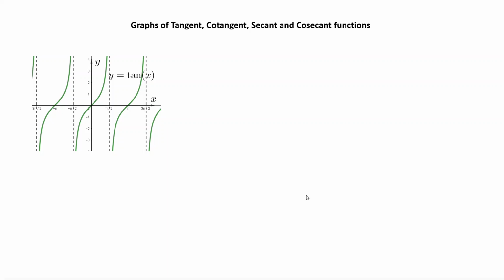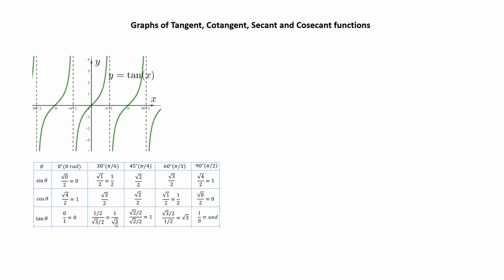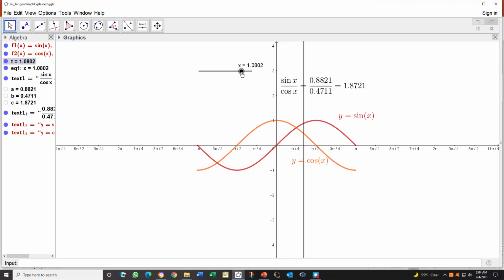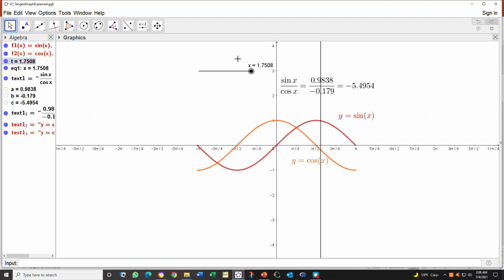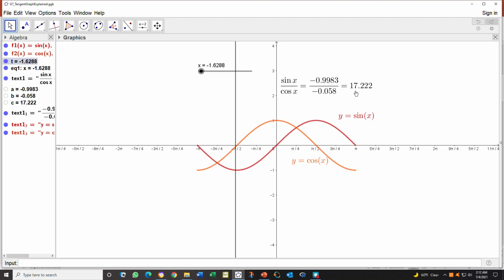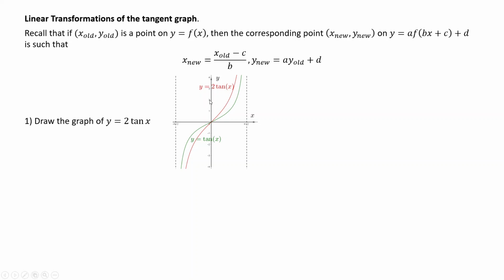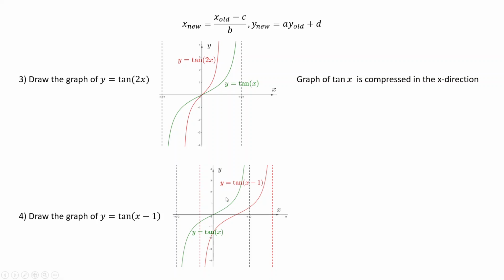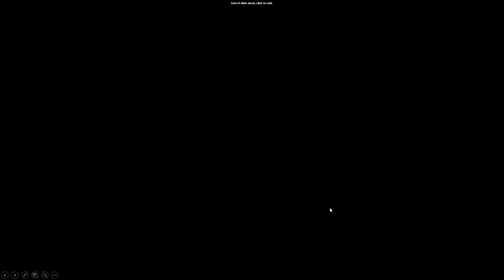L5 MoreTrigGraphs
Covers Trig graphs of the cofunctions, that is, cotangent, secant, and cosecant.